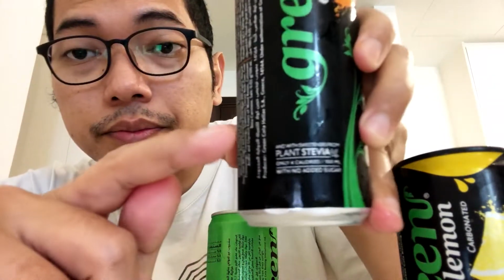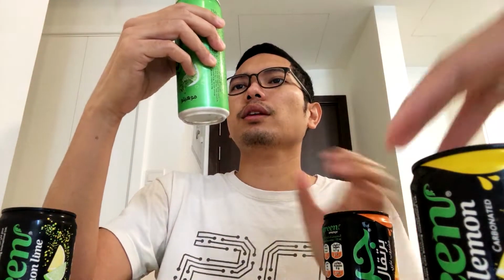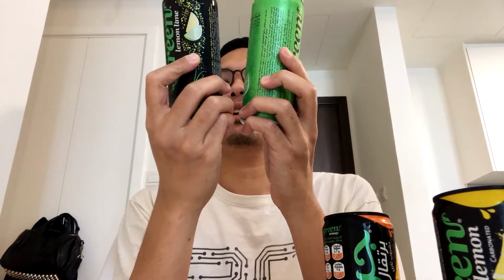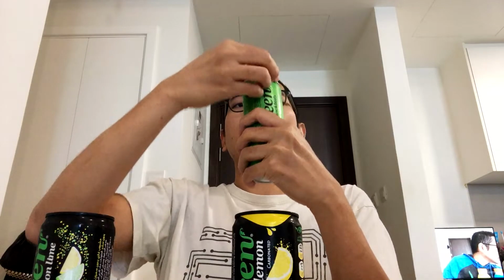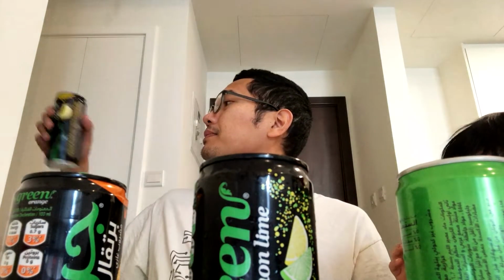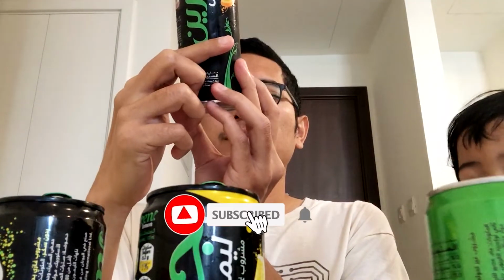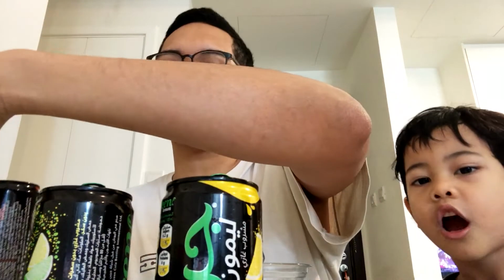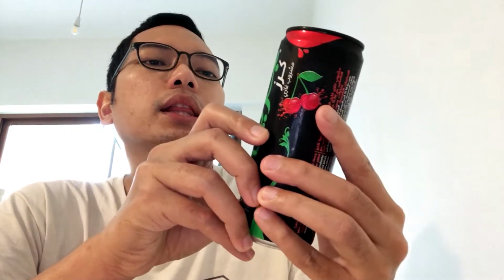Green Cola is Healthy Coca Cola?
We tried for the first time, GREEN COLA! Is it healthy?